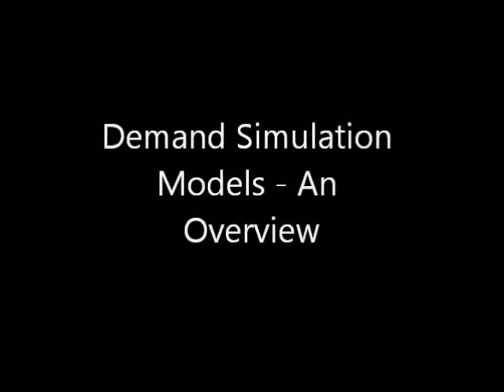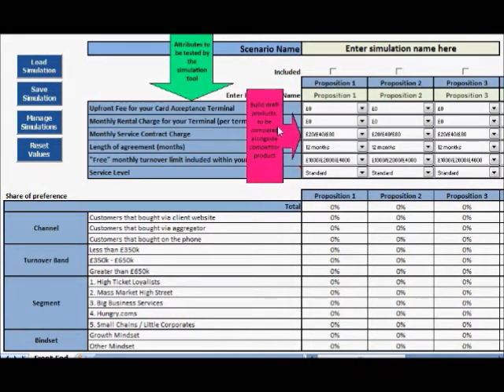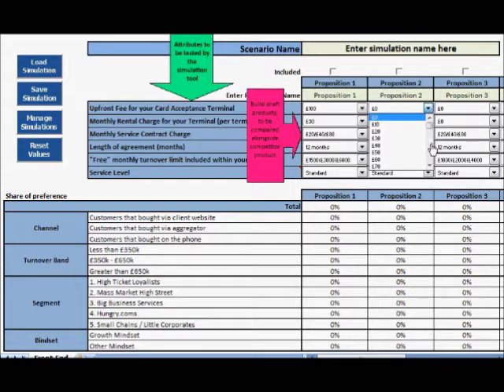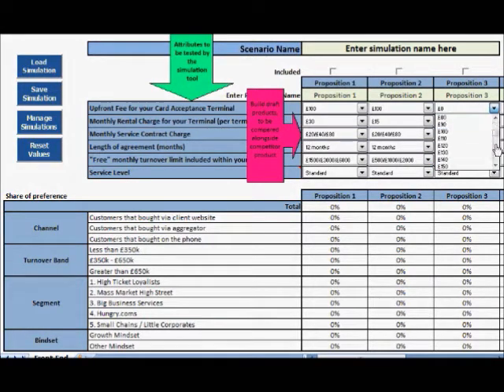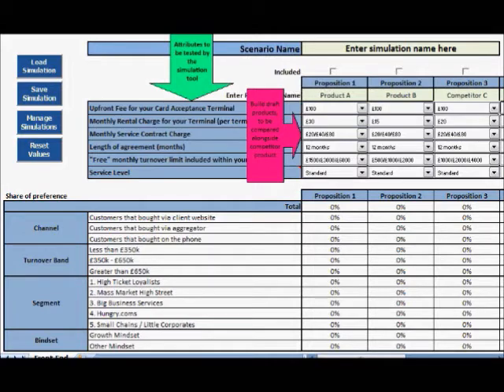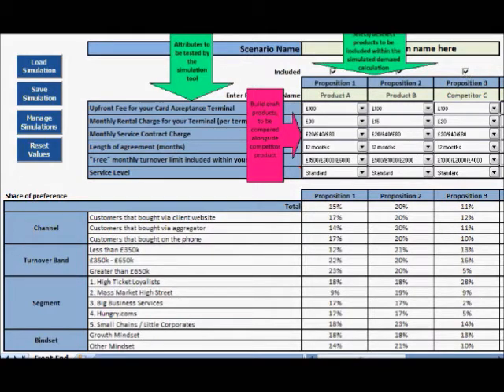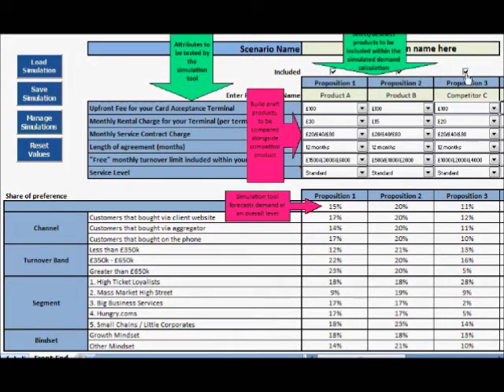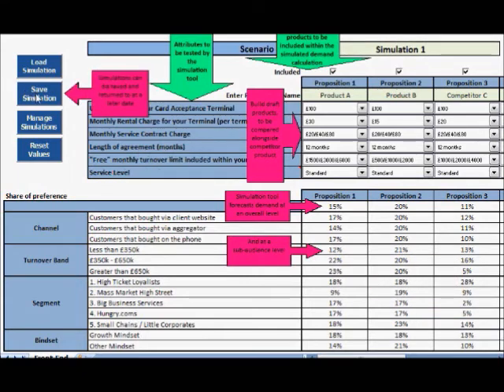Demand Simulation Tool with Video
Find out more about how the model can help you to understand the level of demand of a product, it's key elements and how it should be priced,